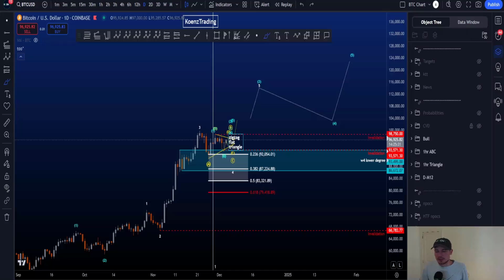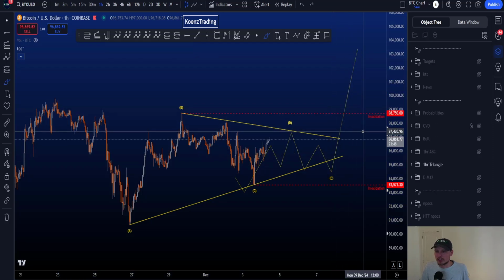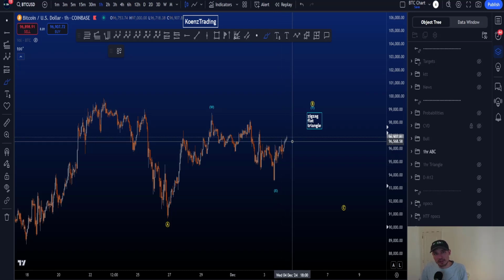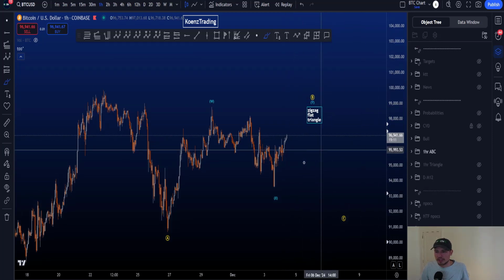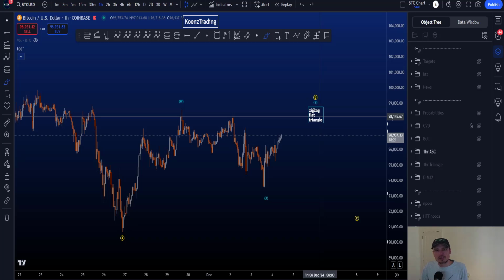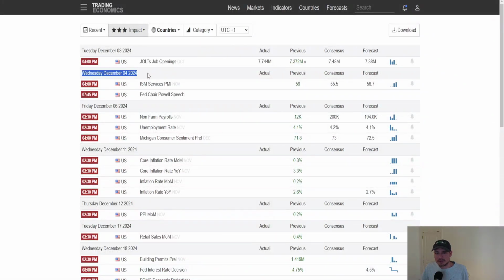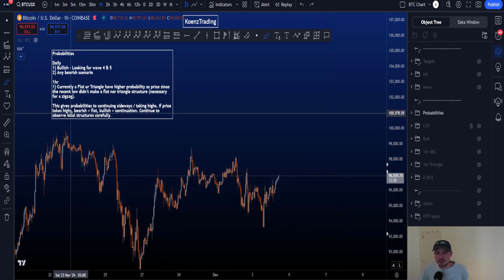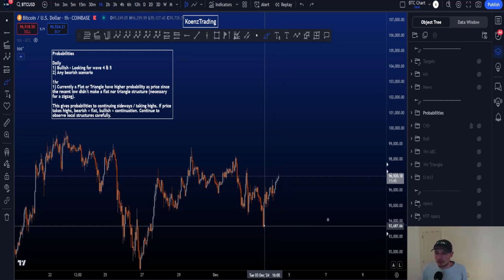The Chart Says It All | Bitcoin Elliott Wave Analysis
▶ MY TOOLS
🔶Main Trading Platform = Blofin - $5000 in bonuses + $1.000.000 Prize Pool!

▶ TIMESTAMPS

See my email in the channel description!